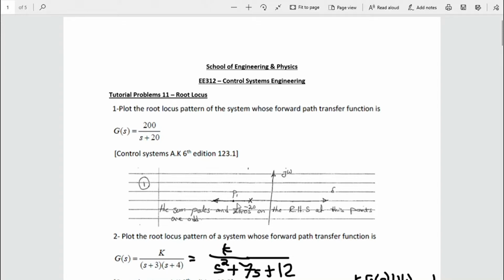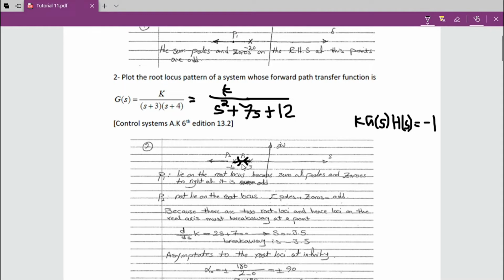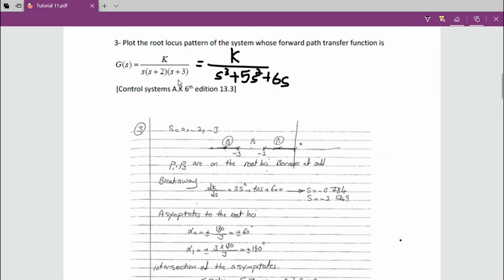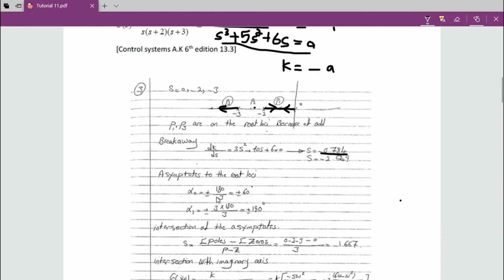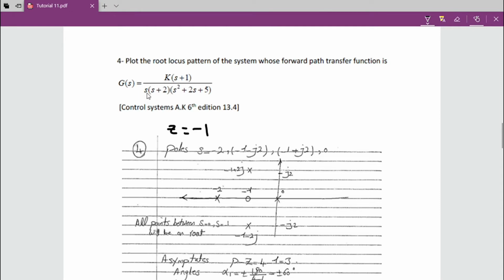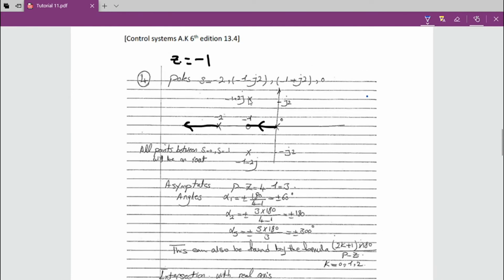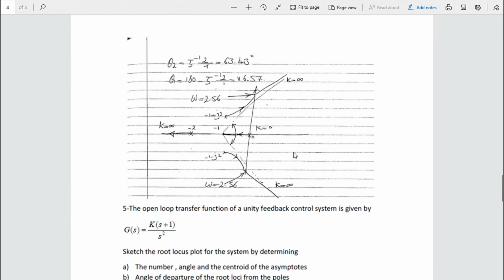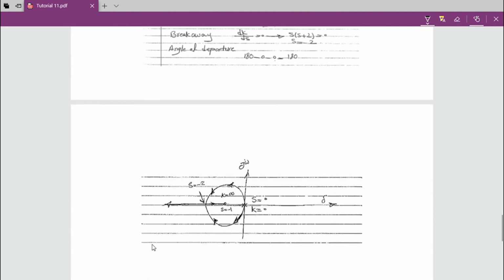Tutorial 11 - EE312